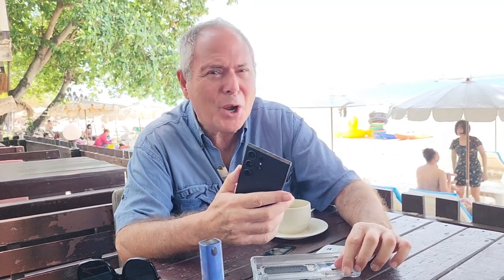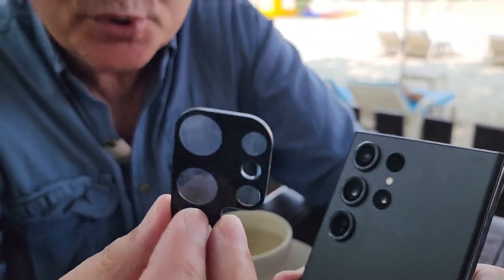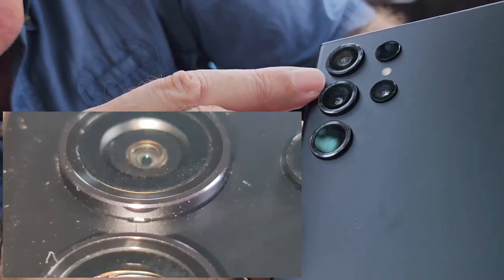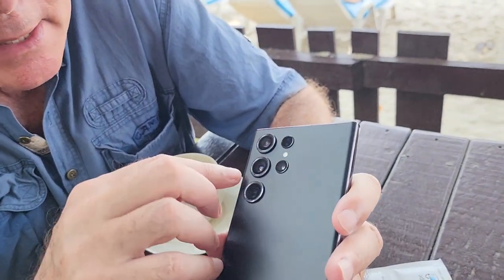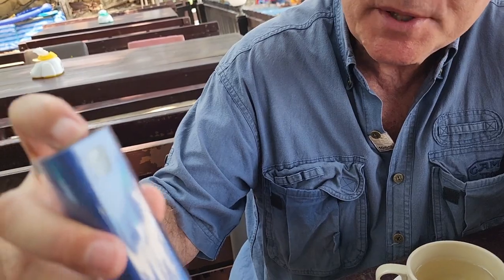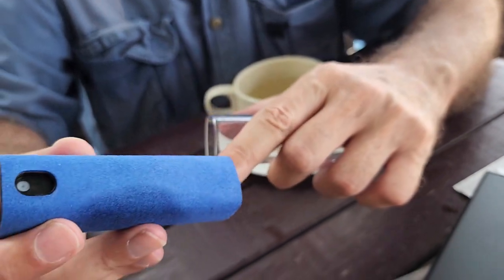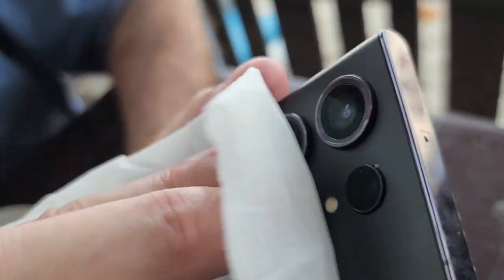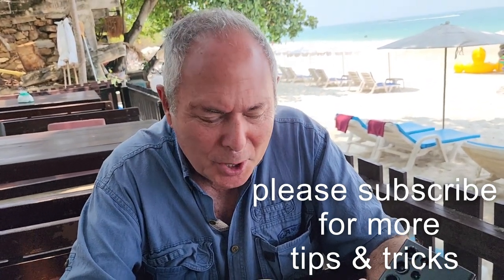Samsung issues warning to all Samsung Galaxy users (specially s23 range of phones inc s23 Ultra )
Samsung issues warning to all Samsung Galaxy users (specially s23 range of phones) .
this will help you to take better photos

plus tips to keep the camera lense clean etc